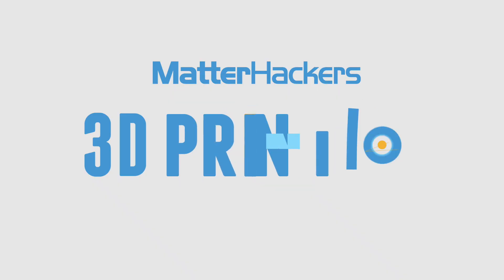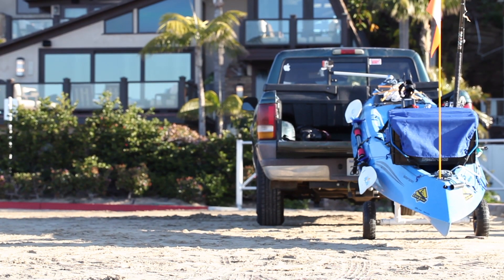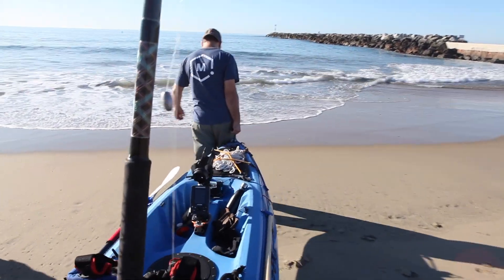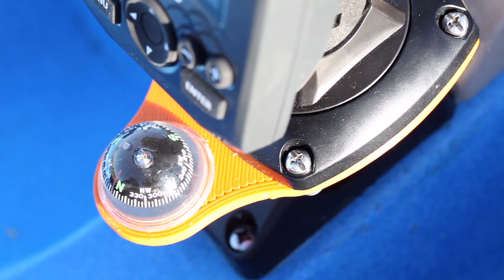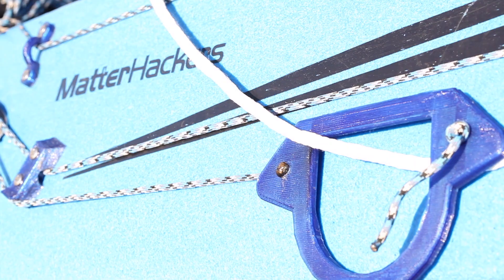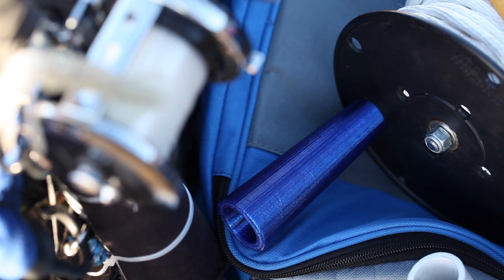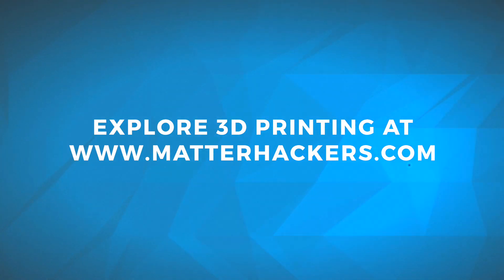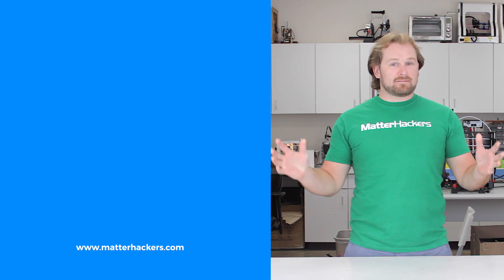MatterHackers Minute // A Custom Rigged Kayak and Enhancing Your Hobbies with 3D Printing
In this episode of the MatterHackers Minute, Mara tells us how Ryan uses 3D printing to customize items for his Kayak. 3D printing can help enhance any hobby - are you using your printer to make your hobbies more you?